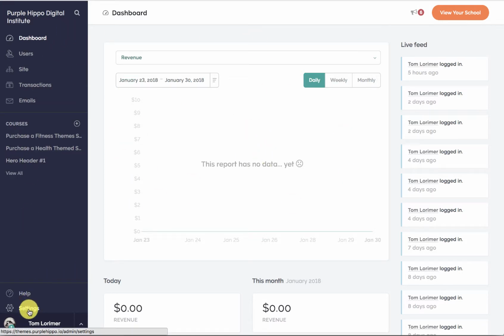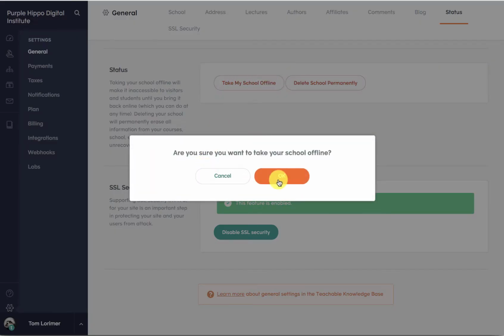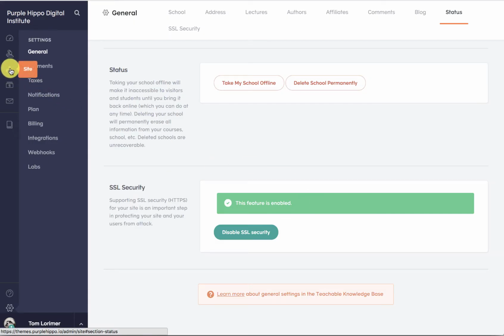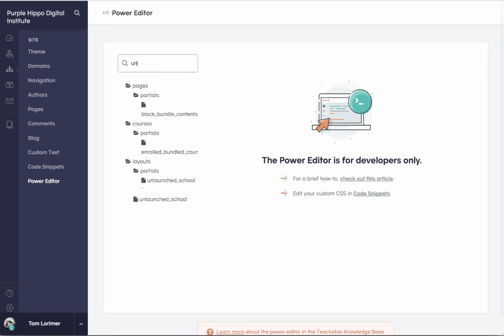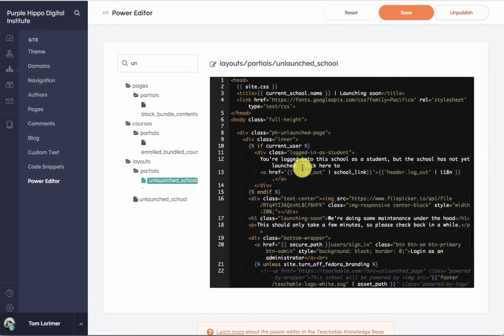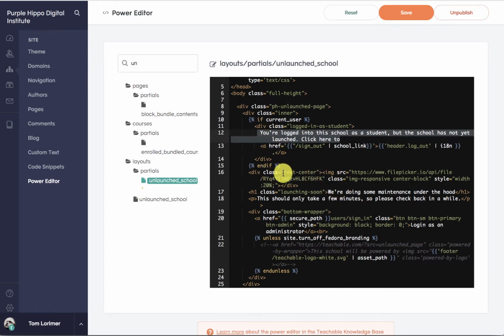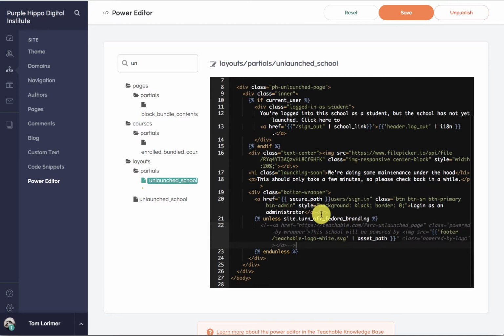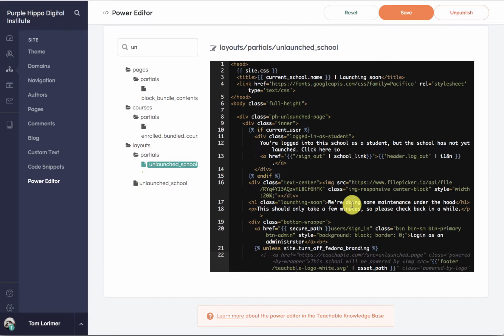EP2 Teachable Shorts - Maintenance Mode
A short video showing how to use Teachable to go into Maintenance mode for major updates.